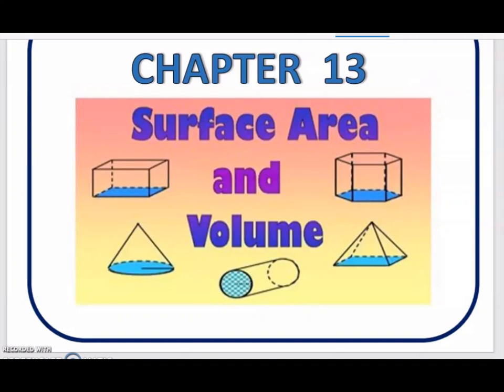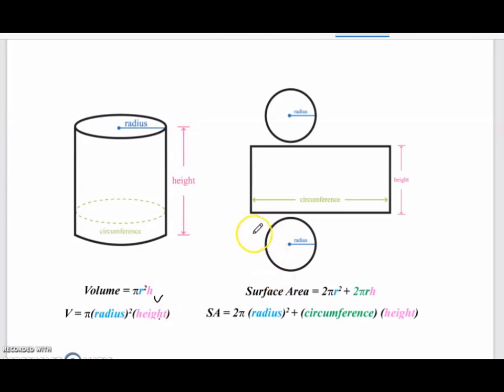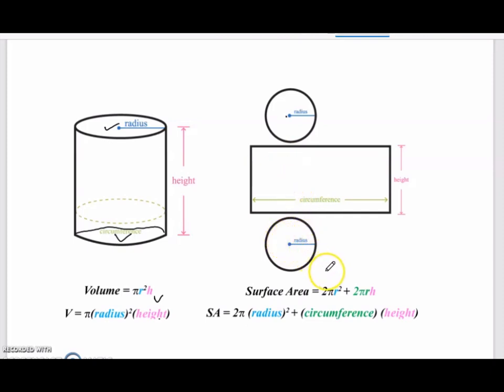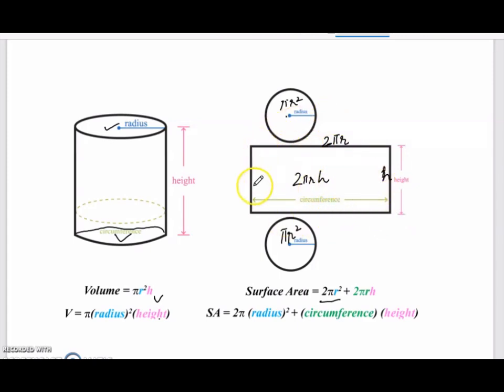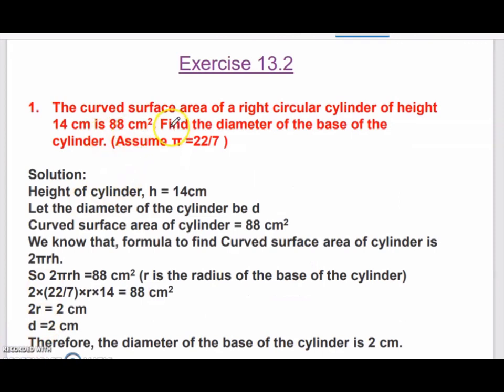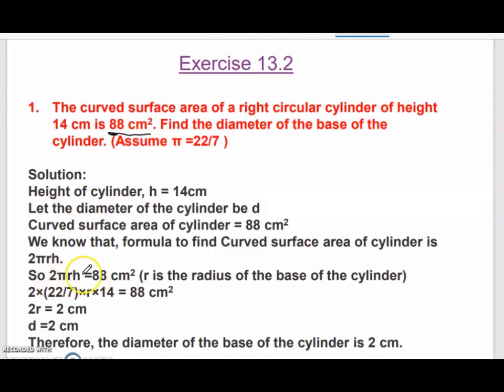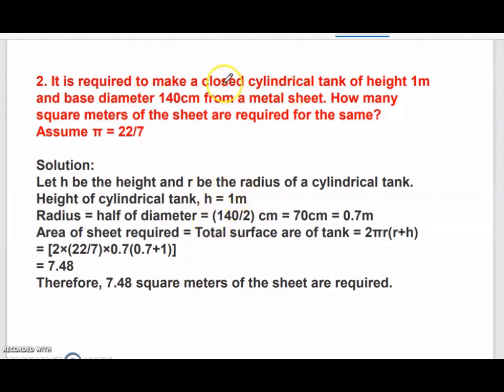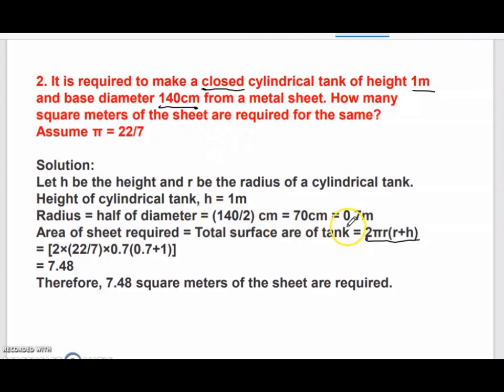EX 13.2 (Q 1,2)